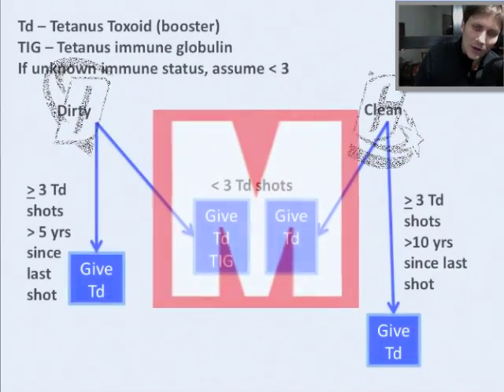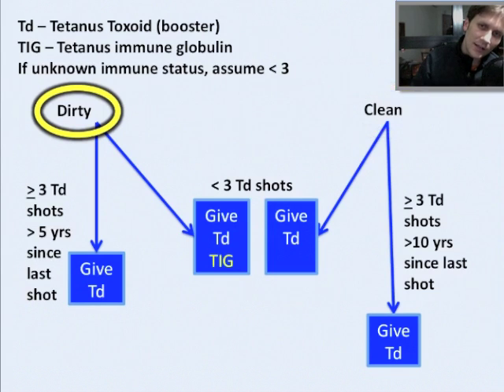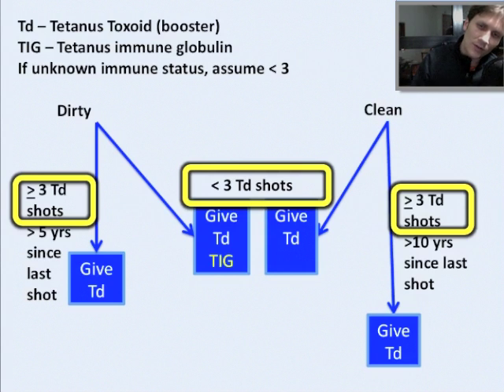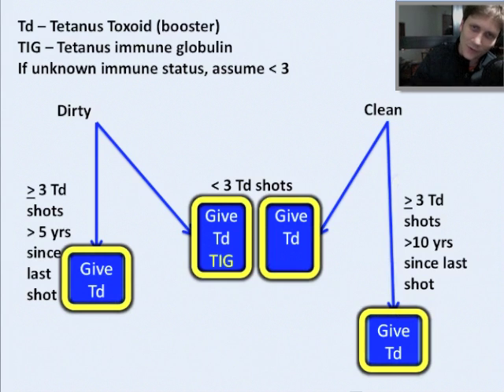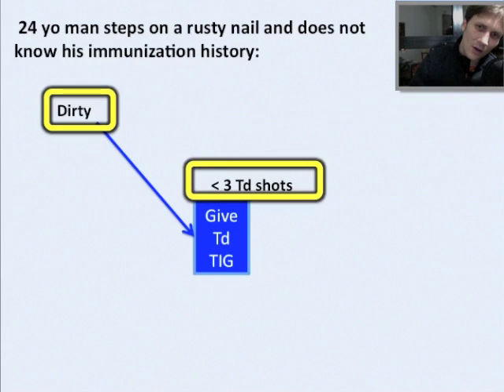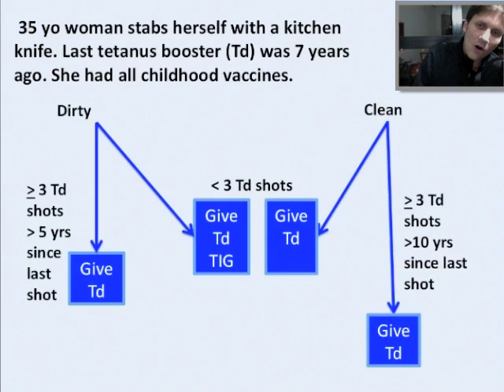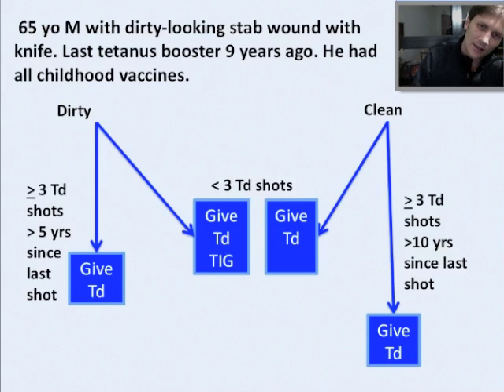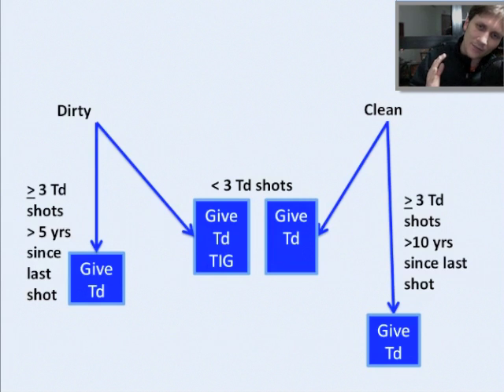Tetanus Shots - when to give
Mnemonic to help remember when to administer tetanus toxoid and tetanus immunoglobulin
#) Example 1 - 2:48
#) Example 2 - 3:37
#) Example 3 - 4:10